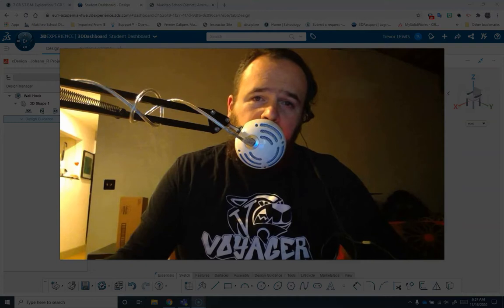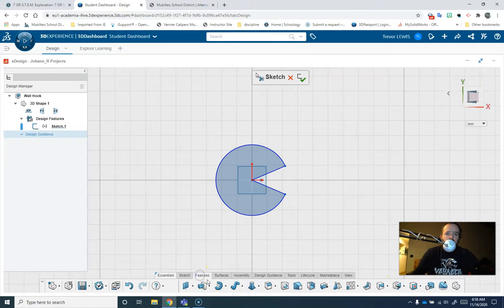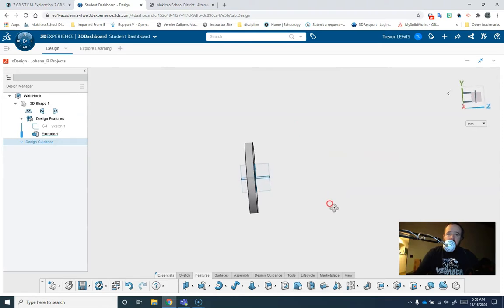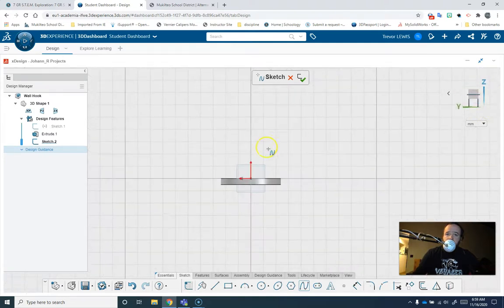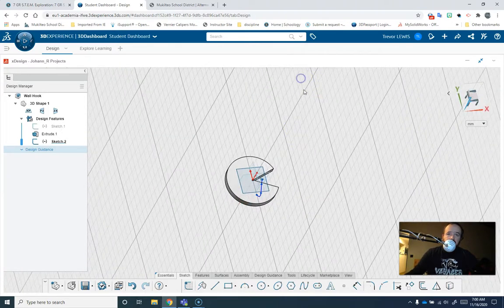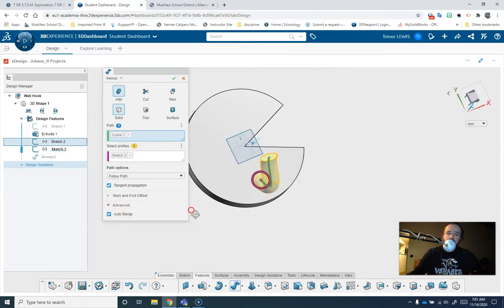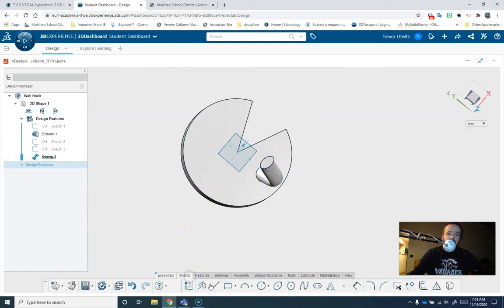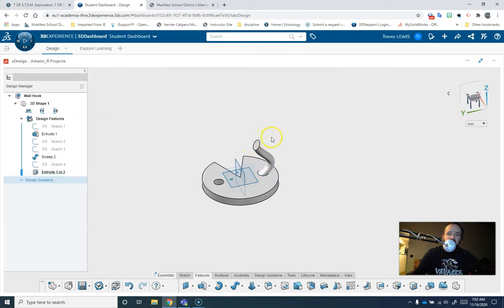Wall Hook - xDesign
How to make a 3D printed wall hook in xDesign, the online 3D CAD option that is part of 3DEXPERIENCE from Dassault Systemes, makers of SolidWorks and CATIA.
Sweep the hook part and extrude the plate. Think about how it will hang on the wall when constructing the hook so that something can hang on it. Think about how it will print on the FDM 3D printer. Make the hook so that it will not have any overhangs, like a Y not like a T.